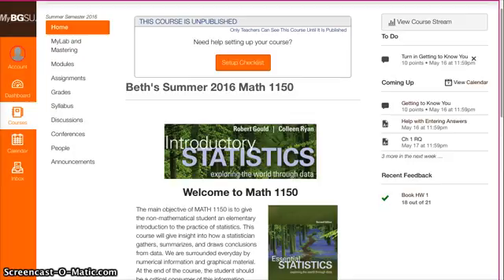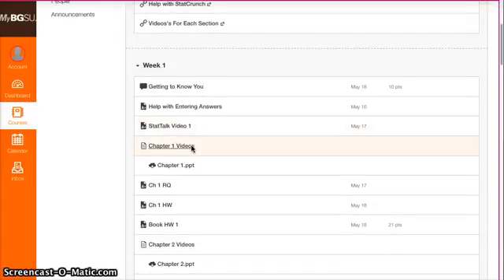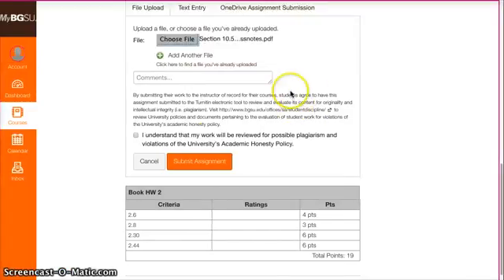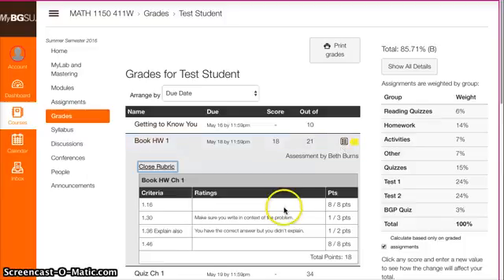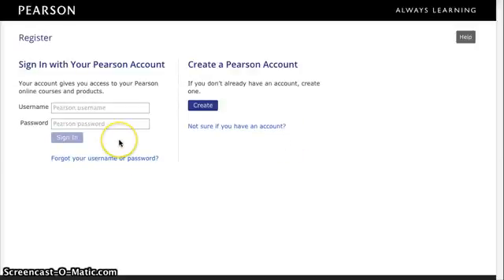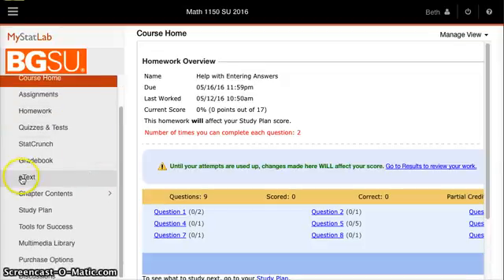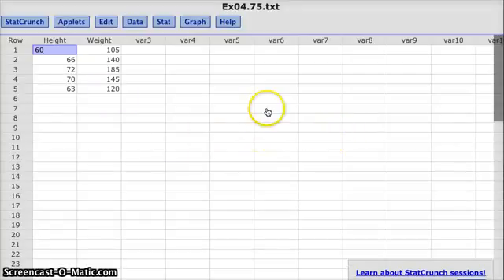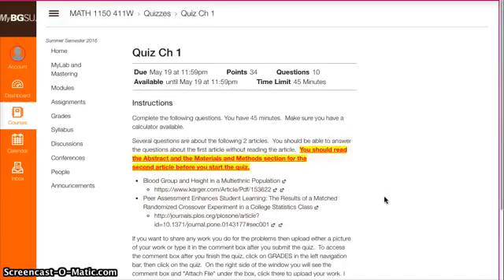Beth's Math 1150 Intro Video